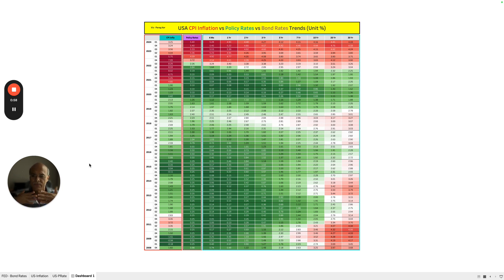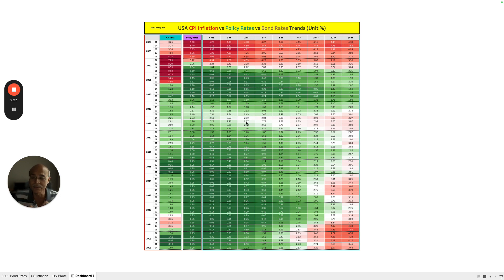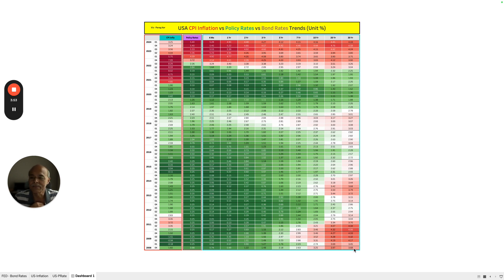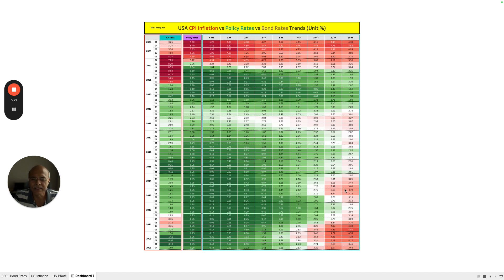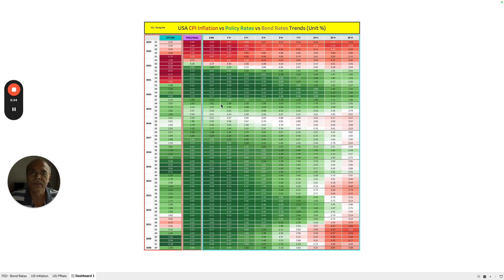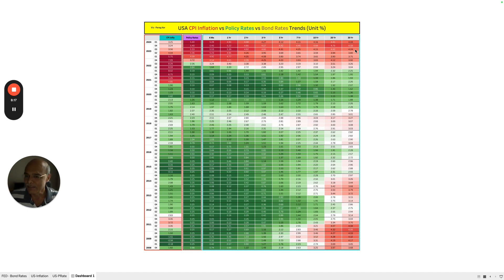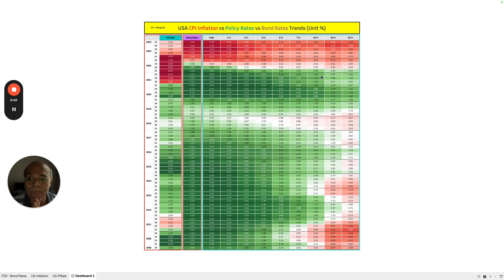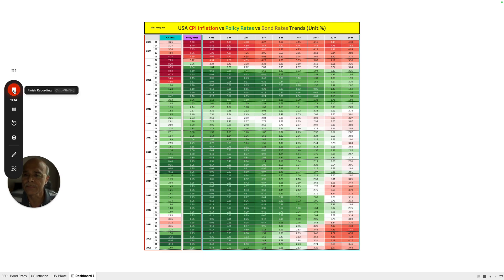Decoding U.S. Inflation and Fed Policy: Strategic Implications for Indian Markets | Explained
Welcome to our latest video, presented in English, where we explore the critical topics of U.S. inflation and Federal Reserve policy rates and their impact on the Indian market. This analysis offers a deep dive into how changes in U.S. economic policies influence dollar flows and consequently affect stock market dynamics and investment scenarios in emerging markets such as India.

We break down the complexities of U.S. bond yields and their effects on global financial movements, providing a unique dashboard that tracks U.S. CPI inflation, policy rates, and bond yields over various periods. This visual tool offers insights into historical trends and projects future patterns, allowing us to predict shifts in economic policies and their global implications.

Learn why the Federal Reserve might choose to maintain high interest rates despite rising inflation and what this means for future global and local economic environments. This video equips you with the knowledge to understand the interconnectedness of global financial policies and their impacts on markets like India.